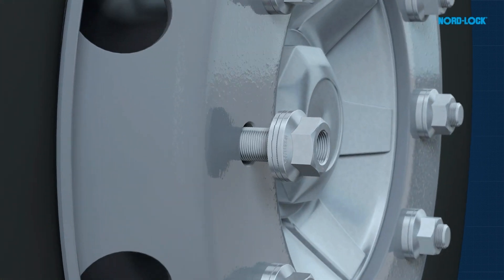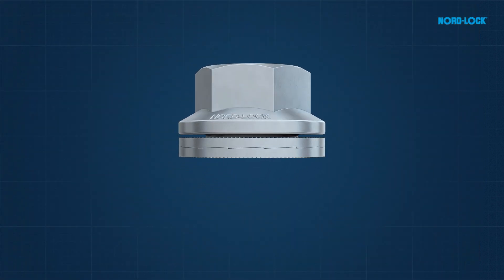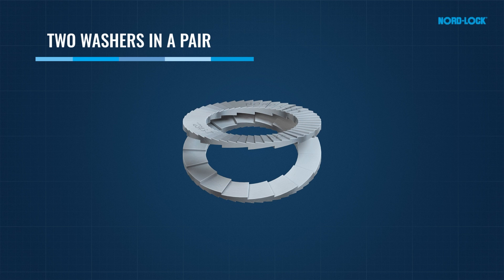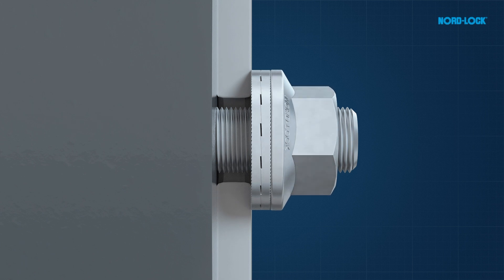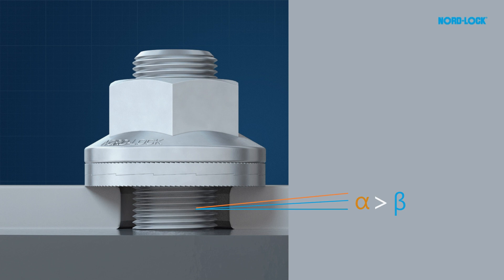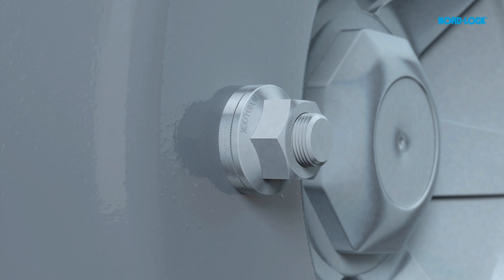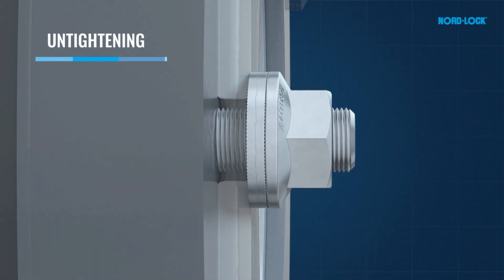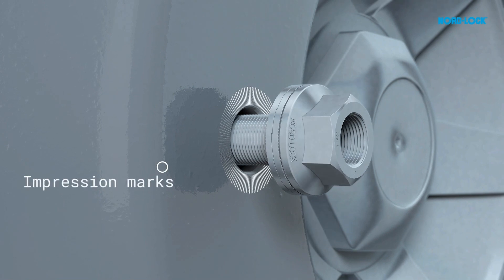How the Nord-Lock Wedge-Locking Washers Work - Wheel Nut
Nord-Lock is an innovative solution comprising two washers in a pair. It uses an effective principle: Geometry. The design makes makes it impossible for a bolted joint to loosen unintentionally.

The Nord-Lock wheel nut safely secures wheels on both on-road and off-road heavy vehicles. It consists of a nut and the Nord-Lock wedge-locking washers that come pre-assembled.

In this animated video, the principle behind the product is explained.

The product portfolio includes Nord-Lock® wedge-locking washers, Superbolt® mechanical tensioners, Boltight® hydraulic tensioners and Expander® System pivot pins. Our solutions are developed and manufactured in-house.